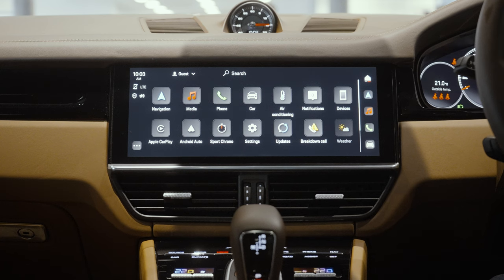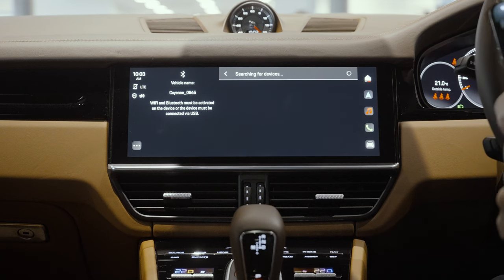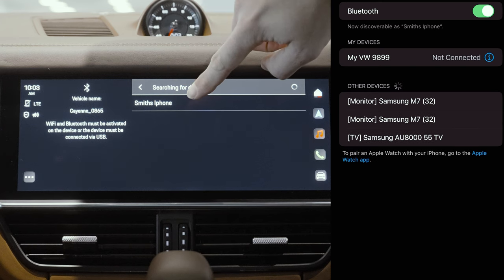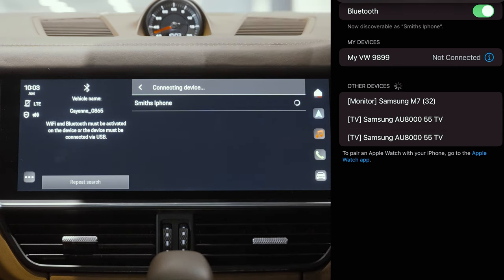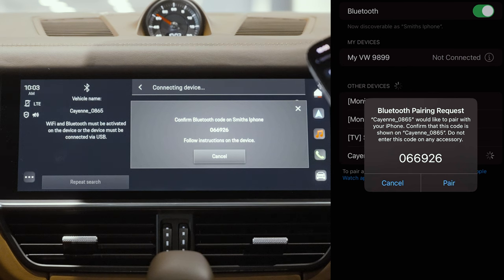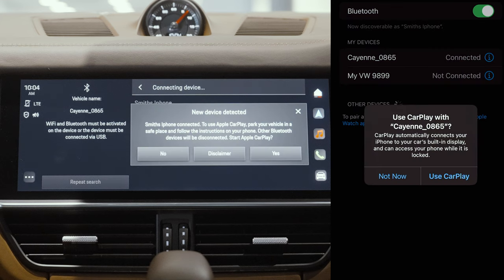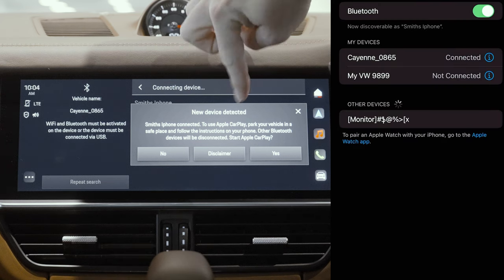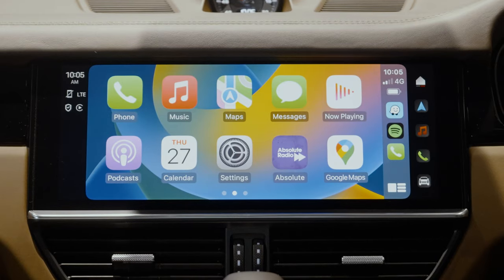How To - Wireless Apple Car Play | Tech Tips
An overview of how to connect your Apple iPhone to your Porsche PCM 6.0 wirelessly to activate Apple Car Play

Welcome to the official YouTube Channel of Let’s Torque Porsche!
Hosted by Porsche Centre South Lakes.
Start a discussion with us by letting us know what your favourite Porsche is? 🤔